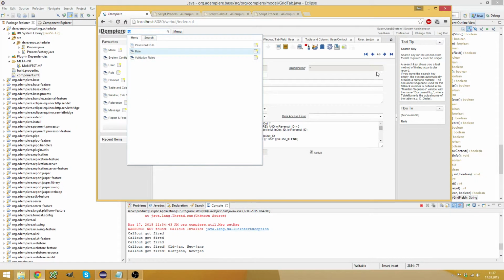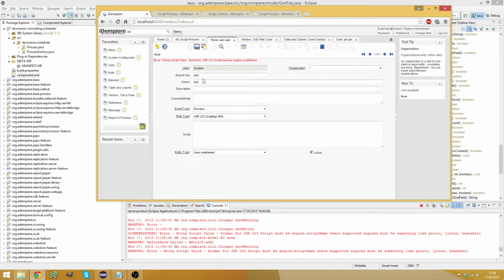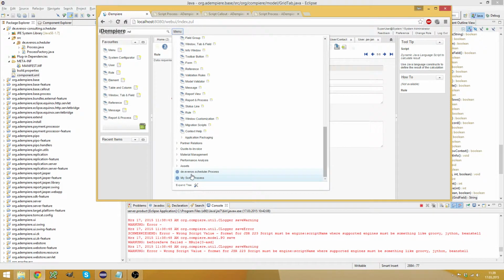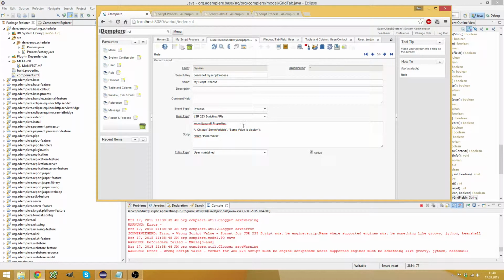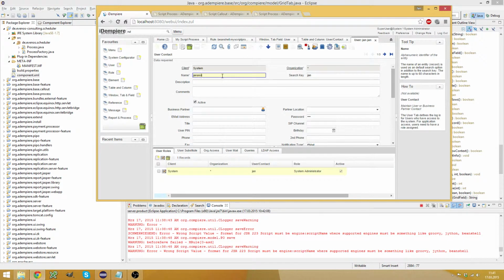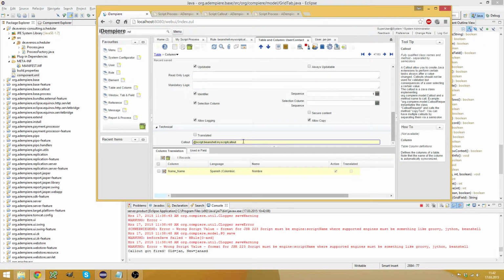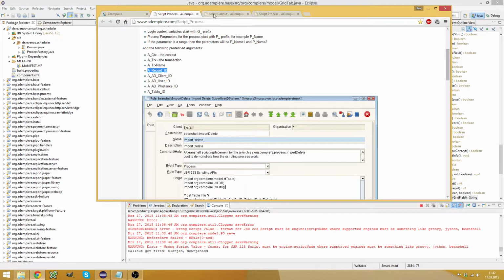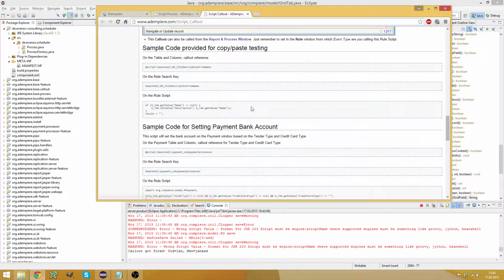iDempiere - Rules: Processes, Callouts, Validators in your favorite scripting language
In this video you will learn how you can use script rules to develop processes, callouts, model validators and more on the fly without even starting your development environment. You can write scripts directly in iDempieres GUI and changes take immediately effect without resetting the cache, refreshing osgi bundles or restarting the server,